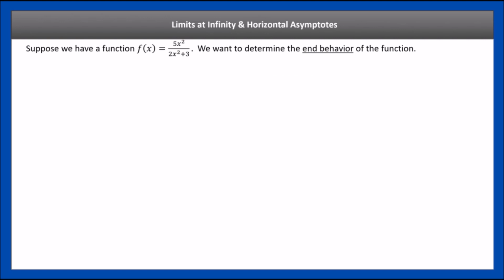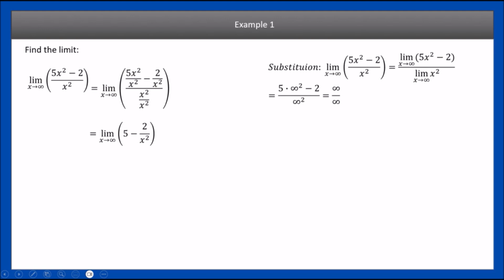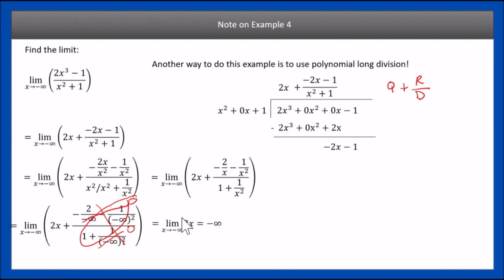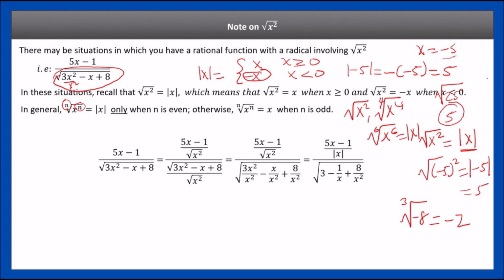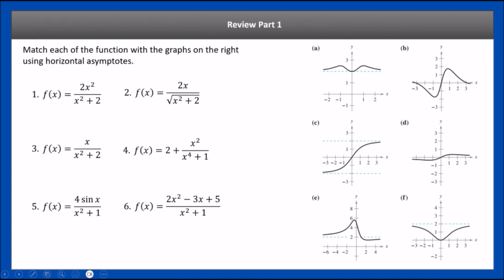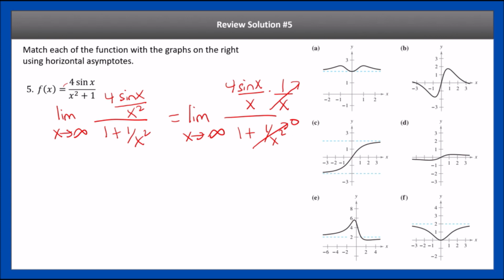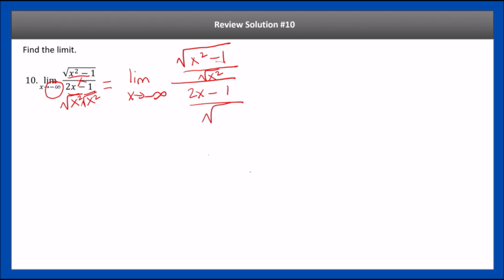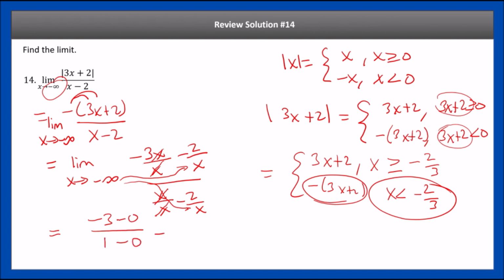Calculus Lesson 6: Limits at Infinity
Calculus 1 topic: In the video, we discuss how to compute limits at infinity. We also discuss how this is related to horizontal asymptotes. There are plenty of examples of determining horizontal asymptotes and limits at infinity.